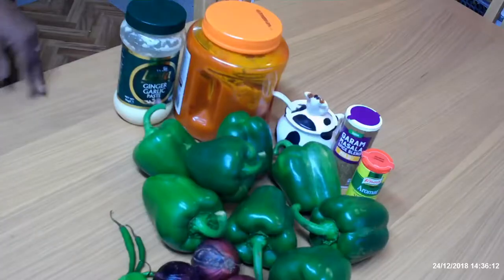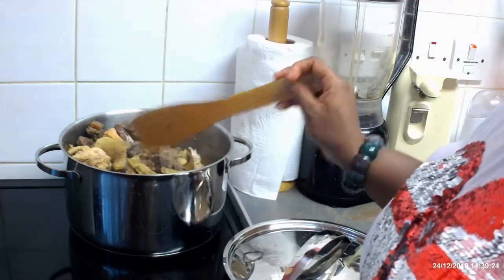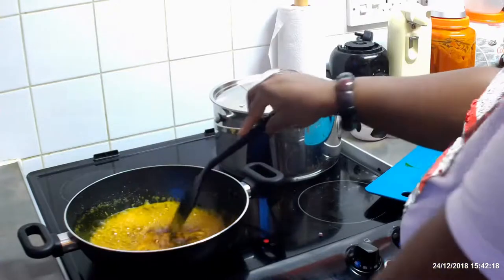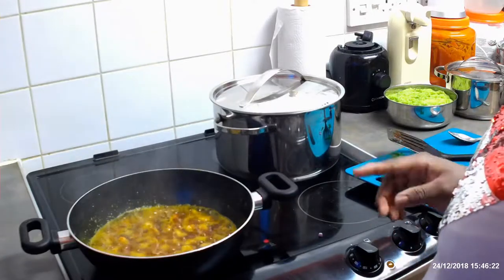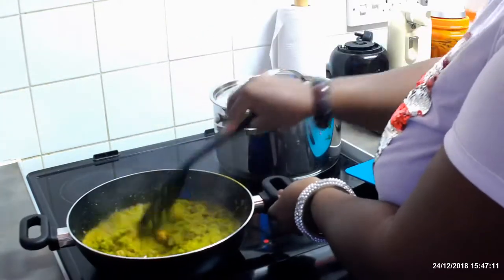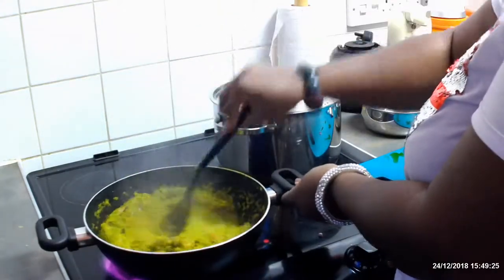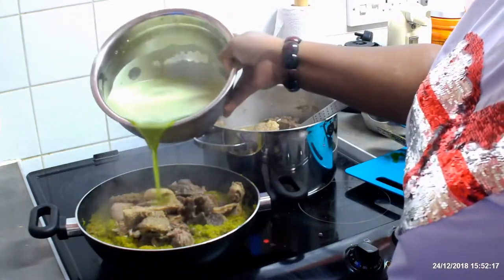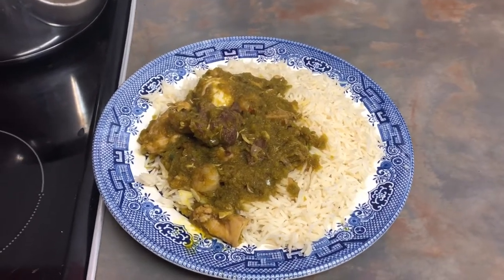My Nigeria Green Stew|Sew with Easy By Sophiatailoring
Hello all hope you’re all good, in this video I will show you how I make my green stew, I know is not a sewing tutorial but I just wanted to share, thanks for watching.